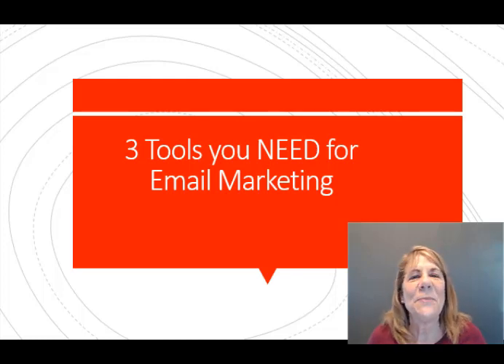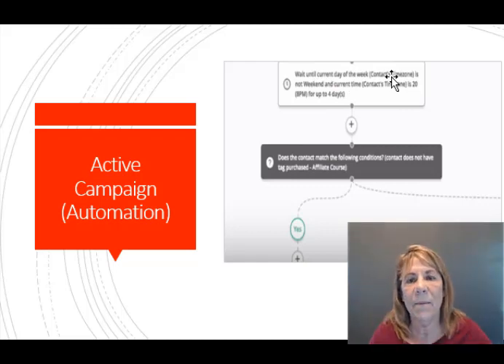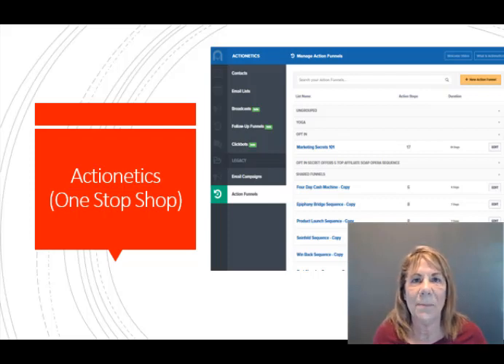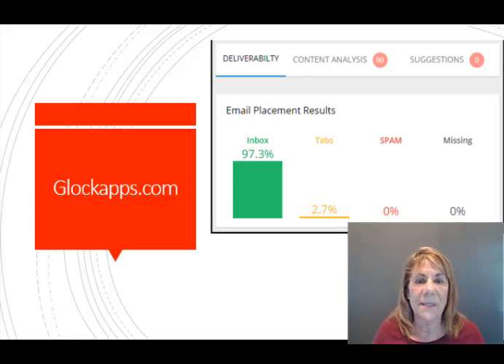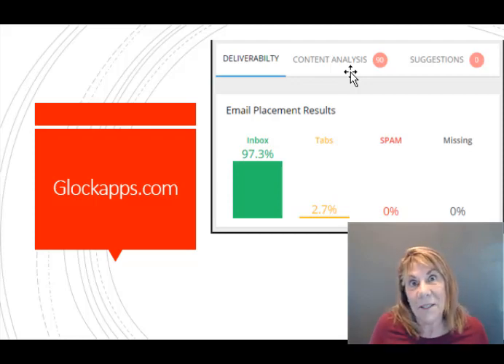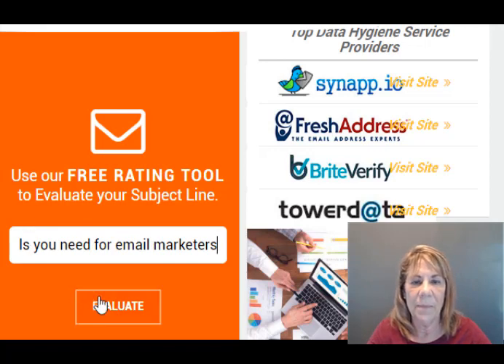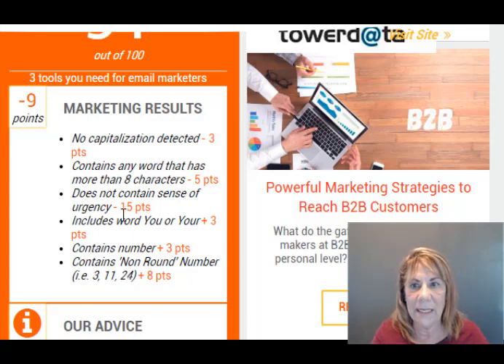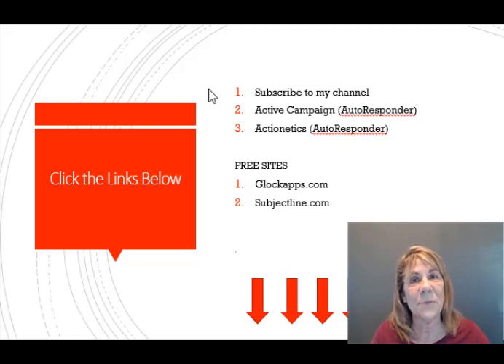3 Tools You Need For Email Marketing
3 Tools you need for email marketing.  To get started in email marketing you need to have a few tools in place.  After that it is just a matter of learning the skills.  One mus is an autoresponder.  You can choose your favorite one here: